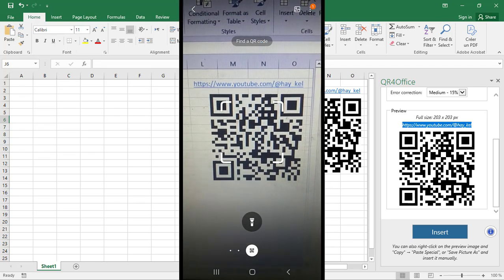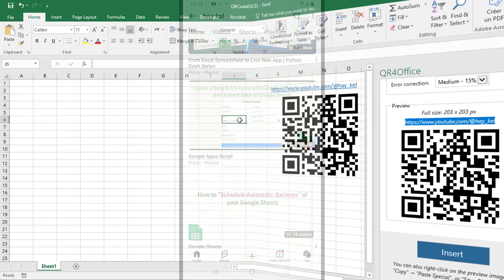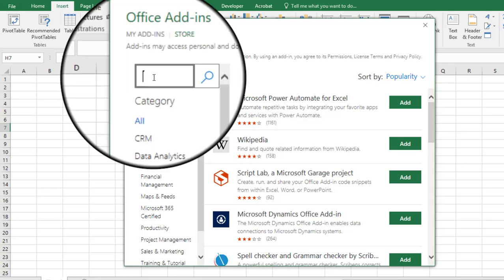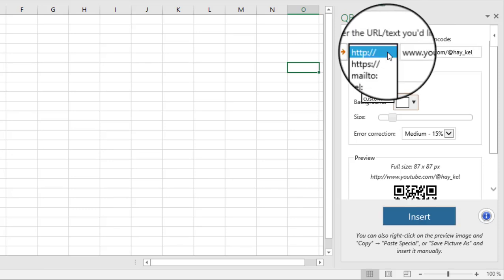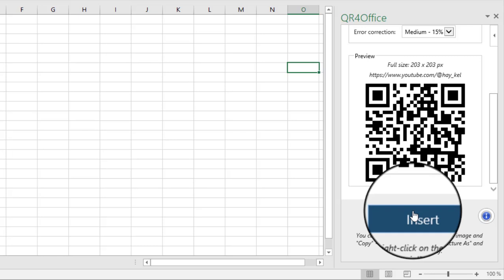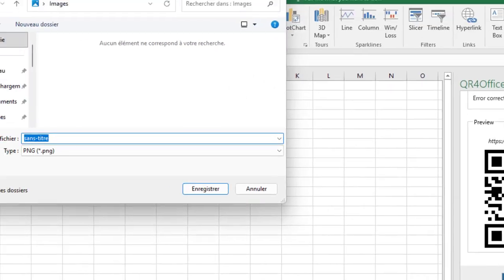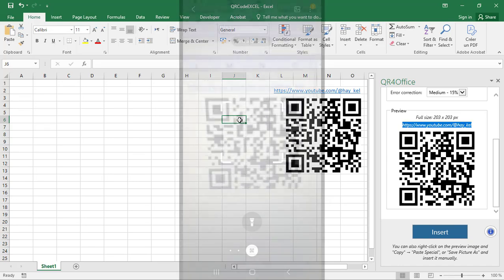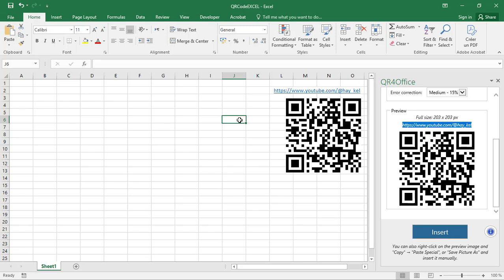How to Generate a QR Code in Excel (And Fix the Insertion Error!)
In this quick tutorial, learn how to generate and insert a QR Code directly inside your Excel spreadsheets using the free QR4Office add-in.

⚠️ Getting a grey error message ("The specified coercion type is not supported") when clicking insert? Don't worry! In this video, I will show you the exact step-by-step workaround to bypass this bug by saving the QR code directly to your PC in just two clicks.

At the end, we will live-test the QR code using a smartphone to prove that the link to my YouTube channel opens instantly.

💬 Ran into any issues or have questions about Excel?

Timestamps:
0:00 - Smartphone Live Test
0:12 - How to Install QR4Office Add-in
0:28 - Configuring the Link and Size
0:42 - How to Fix the Excel QR Code Insertion Error
1:02 - Wrap-up & Conclusion